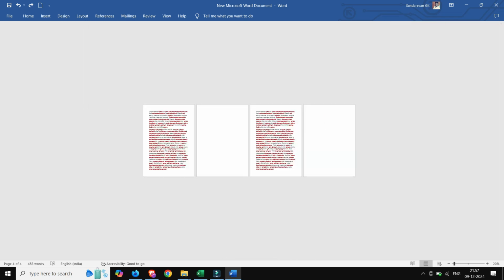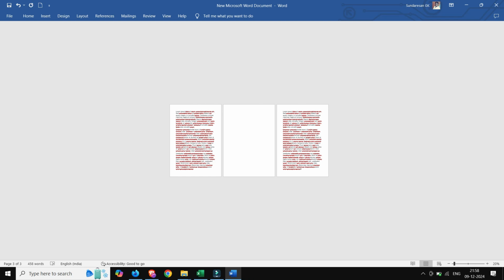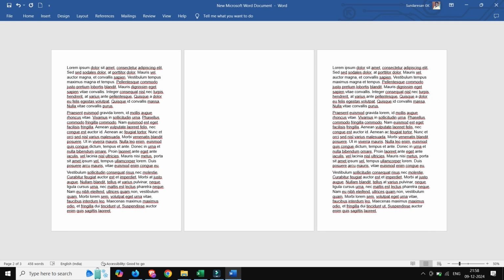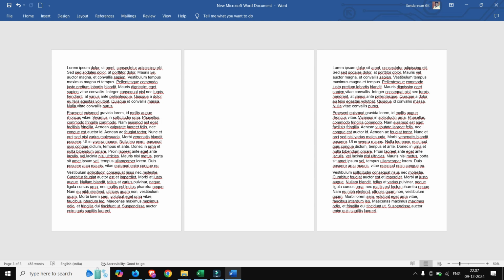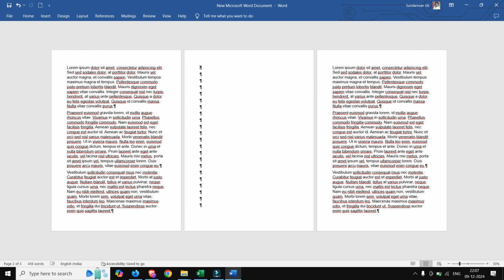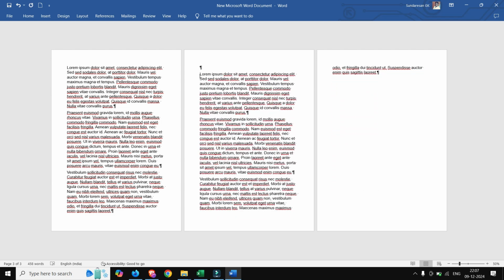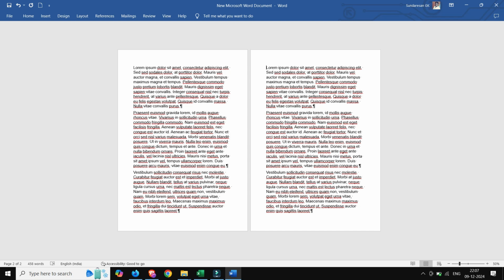How to Delete a Blank Page in Microsoft Word 2025 (Step-by-Step Guide)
Struggling to delete a blank page in your Microsoft word document? This step-by-step guide will show you exactly how to delete a blank page in Word document easily. Learn how to remove extra pages caused by paragraph marks, page breaks, or formatting issues

Timelines
00:00 - Intro
00:15 - How to delete a blank page in Word